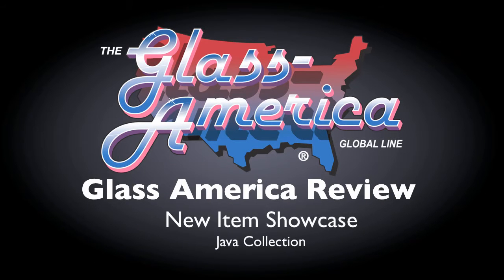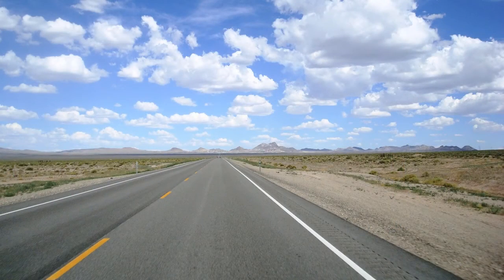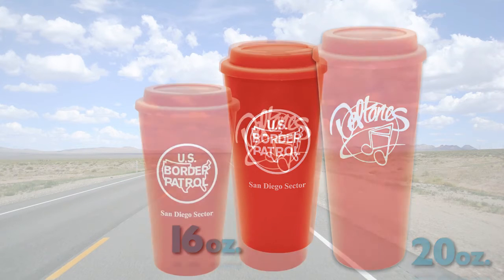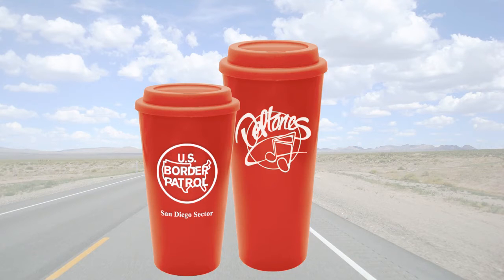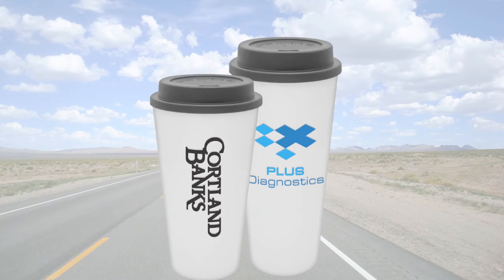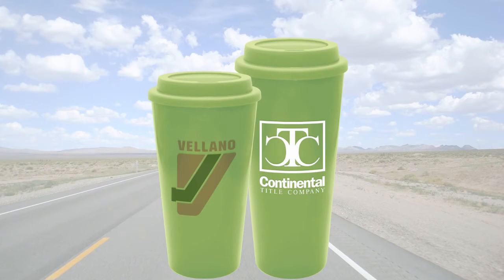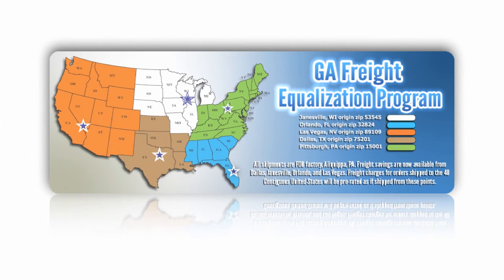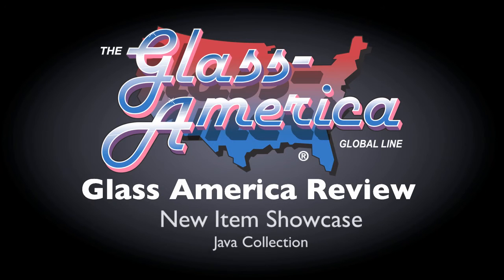The Java Collection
The Java Collection from Glass America